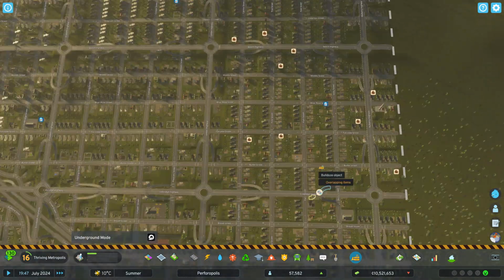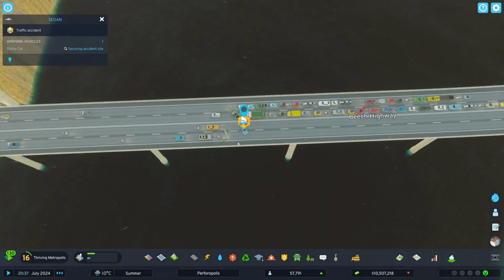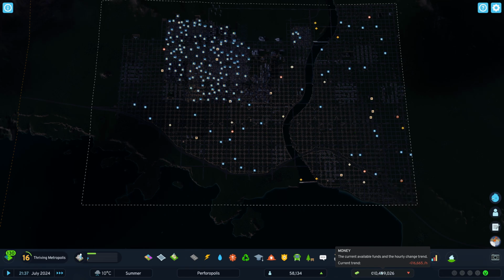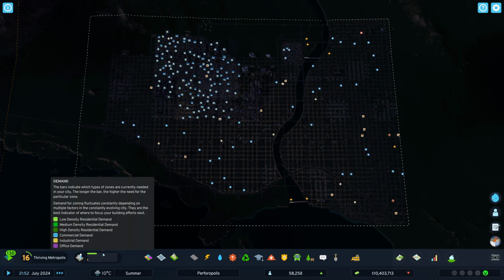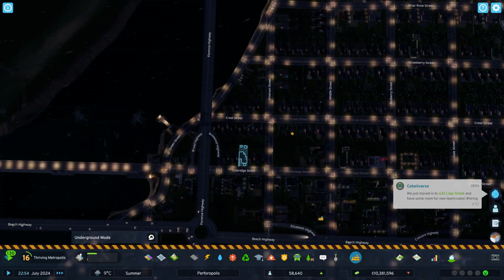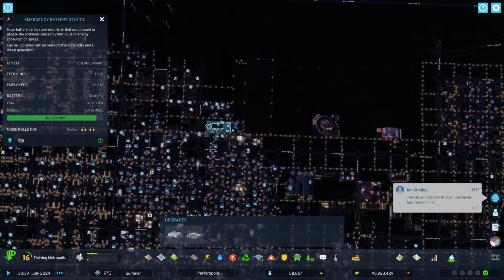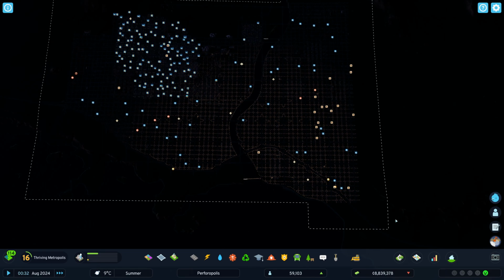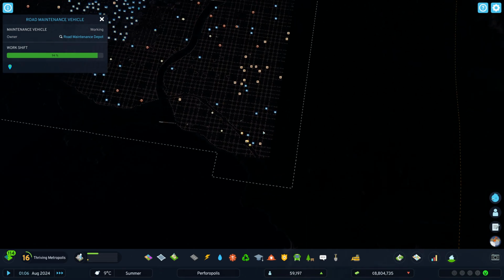Cities: Skylines II | Perforopolis | Episode 83